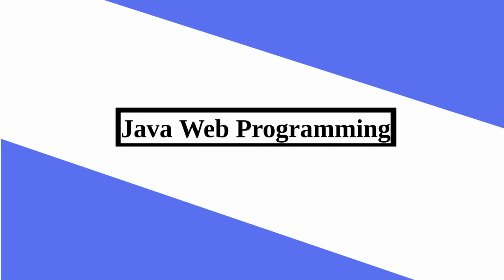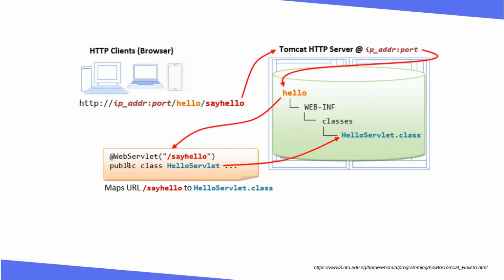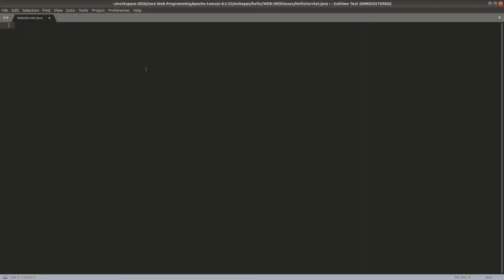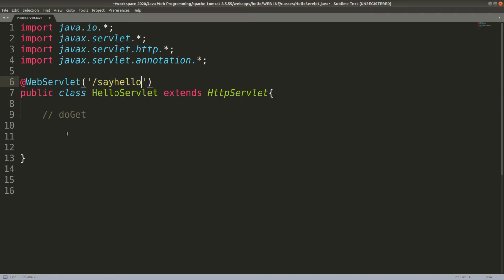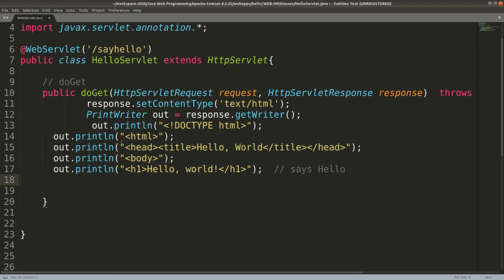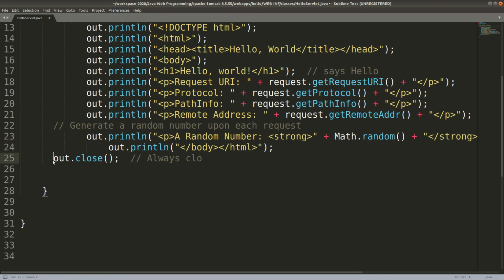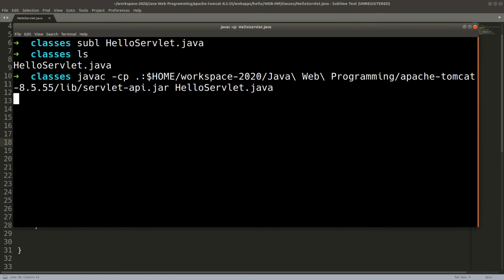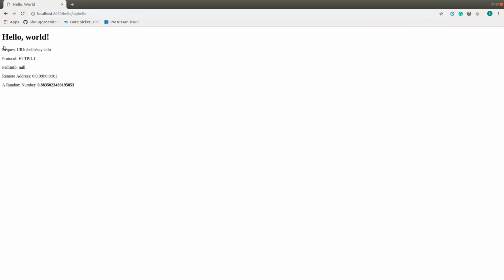JWP: Lecture 3: Your First Servlet